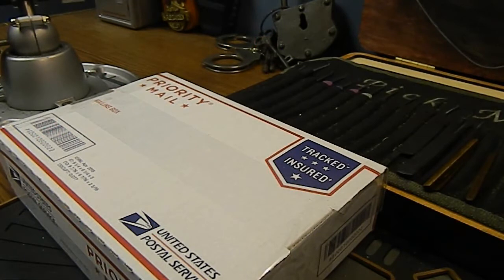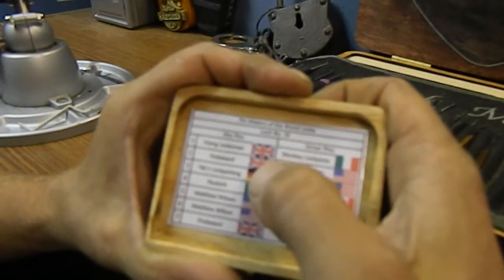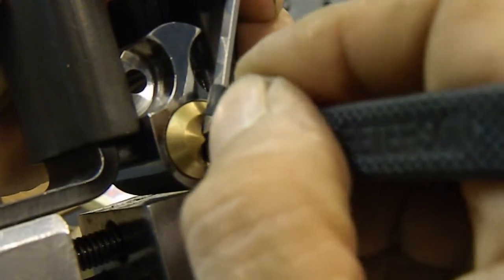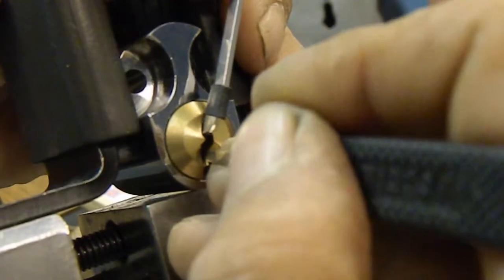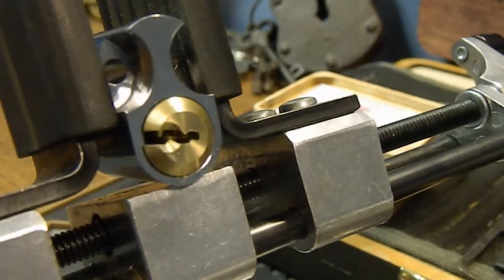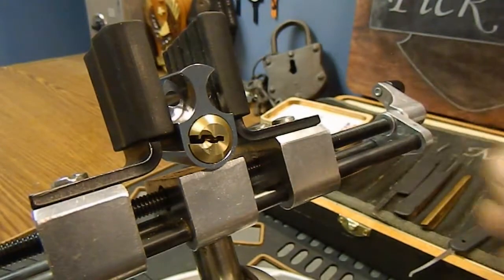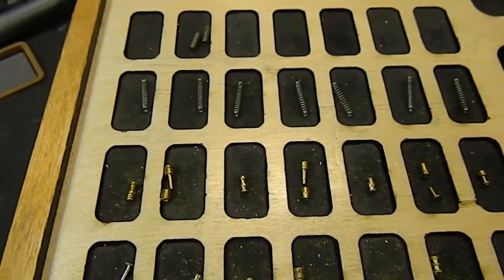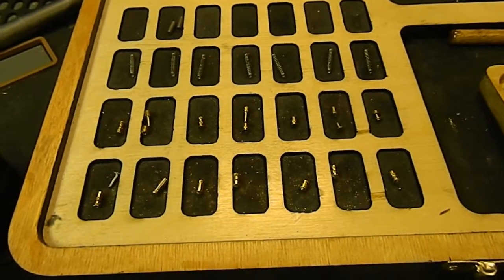(478) "Pin Makers of the World Unite" Lock #10 Spp'd and gutted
HUGE thank you to Pete Restall for putting all this together!!
Also thank you to all my fellow pin makers of the world!!

LOGO Design provided by
Trekmaster30